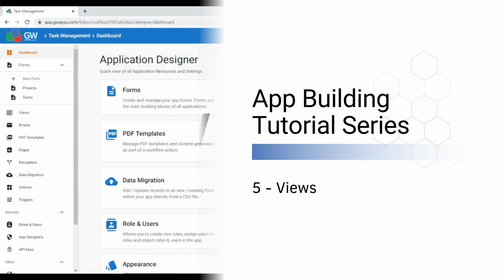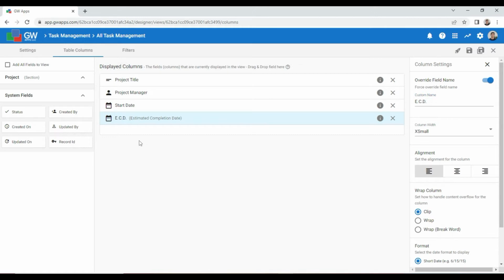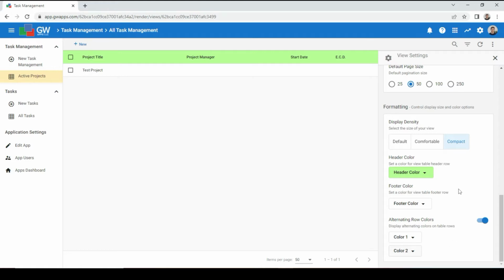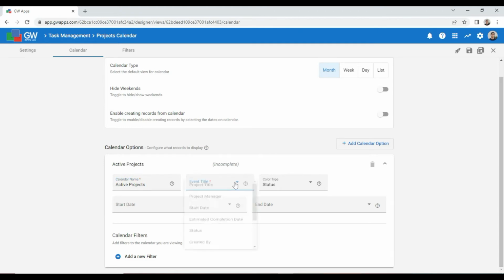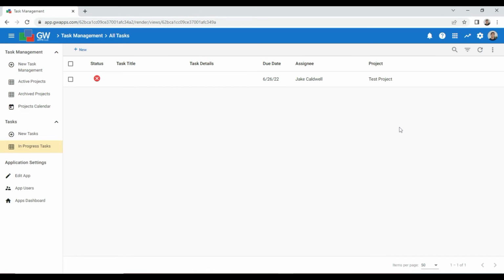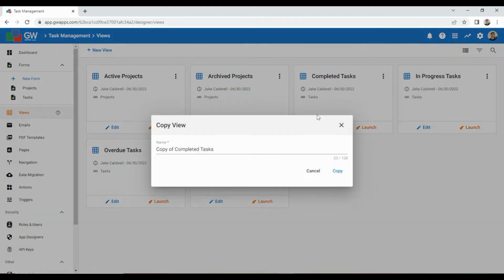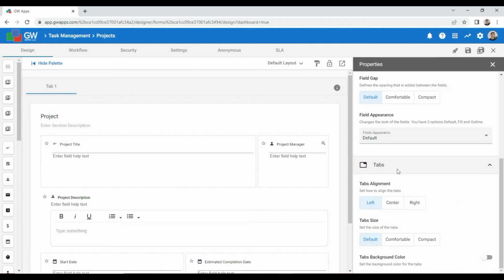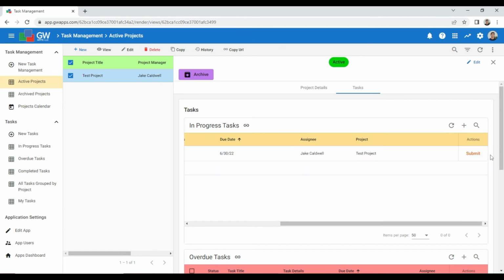Customizing & Adding Views (5 of 7 - Build Your App Series)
Welcome back to our Building Your Own App short series! During this fifth video, you'll learn how to add, customize, and embed views on your forms.  In case you'd like to check out the rest of this series, here is the breakdown for the rest of the videos:

1 - Introduction to the rest of the series
2 - How To Create The App And Explore The Editor
3- Create & Connect Forms
4 - Adding Workflow & Notifications
Current Video - Customizing Adding Views
6 - Security And Roles
7 - Dashboard & Navigation

By the end of this series, you'll feel comfortable navigating the platform and editor while also having all the knowledge and tools you need to create your own web application!

GW Apps is a no-code application development platform that lets non-programmers create powerful, secure, and highly functional web applications 10x faster than traditional app development. Our platform is great for IT Leaders, Citizen Developers, Managers, and Small Business Owners to create the specific apps your business needs when you need them.

Curious about more?